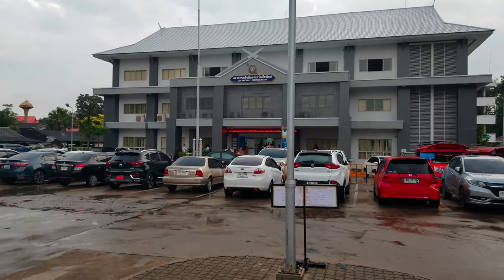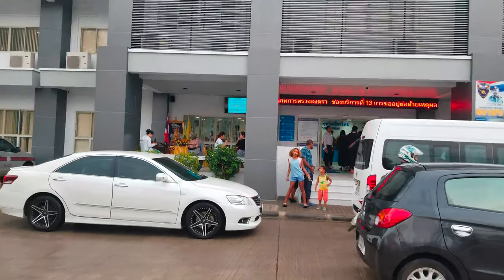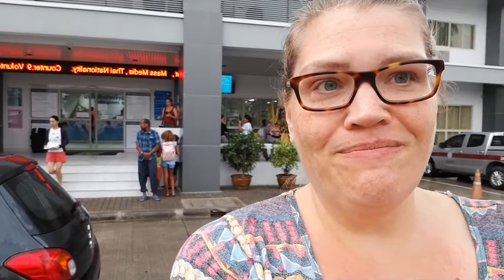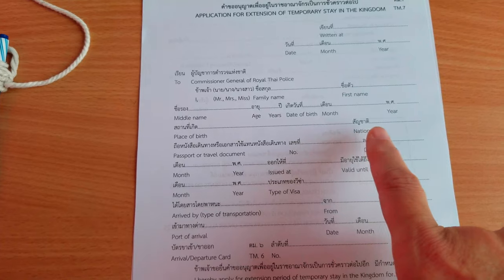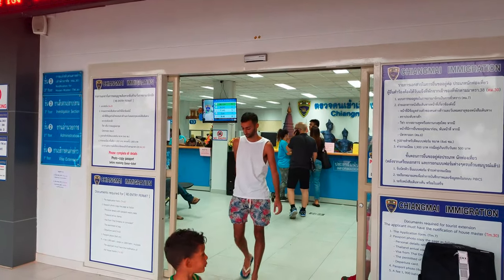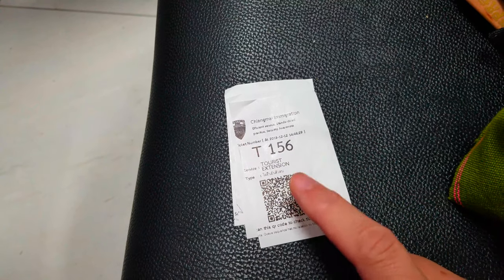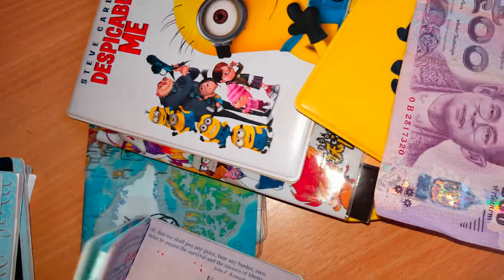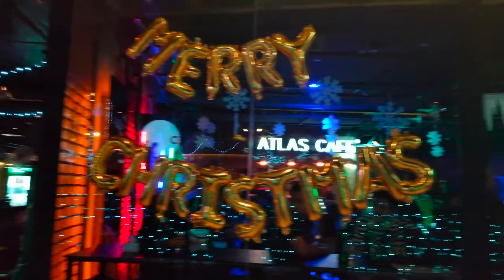How to Extend your Visa in Thailand Chiang Mai Office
We find it hard to always find the travel info we need, especially for a family. We can always find info for and by singles and couples. Anyways, we hope this can be helpful for someone out there! We know how much it can help not just inform, but sometimes just ease a situation from totally unknown to at least somewhat familiar. Hope you'll be back in a day or two for the start of our 1st tropical Christmas season! xx

*Are you planning a trip to Thailand or have you ever been?

If you liked our video, you’ll love our channel.

Your subscription & your thumbs up make a difference to our channel, but your comments make us friends. We LOVE hearing from you all!!

_Why We Started to Travel HERE: __

YOU CAN GET DAILY UPDATES BETWEEN VIDEOS. ADD US ON INSTAGRAM!

_BUSINESS INQUIRIES/COLABS___

 ABOUT US___

Hey, by the way! So...we are worldschoolers. Don't know what that means? Worldschooling means different things for different people, but overall and in general it means that we are teaching our kids about life hands on through experiences as we travel around the world. Our motto is "We Travel, we Learn, we Love, & we Serve." And we try to do just that as we move around this beautiful planet seeing new things, making new friends, trying to leave it a little better than we found it and experiencing other cultures first hand. It's an amazing trip, this life, but of course it also has it's downs. This is still our "real life" with kids arguing, tears, hurts, downfalls and the like. We always try and "reboot" our attitudes and get back on the road with a happier attitude. It is a choice!

We are the Wallace Family and we are Clicking Refresh to Reboot our Lives one day and experience at a time. xoxo

 If you've read this far you really must love us. (We love you too!) We are currently vlogging with a broken smartphone and editing with free software on a 12 year old (heavy!) laptop. If you'd like to help us keep making videos, we would be so, so, beyond grateful.